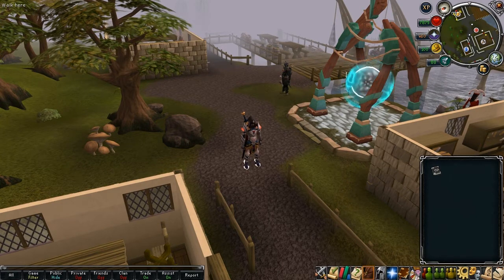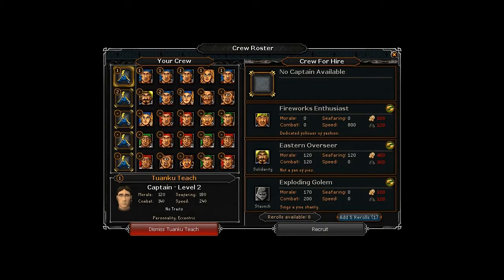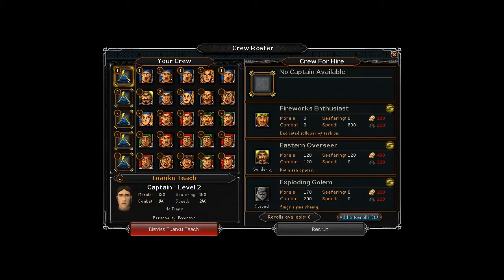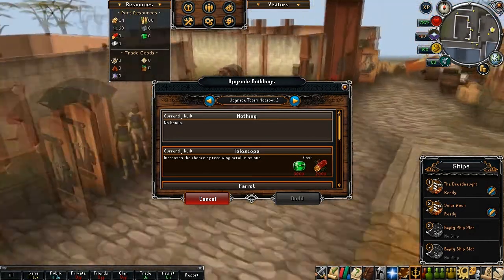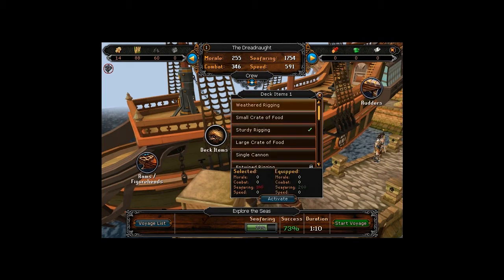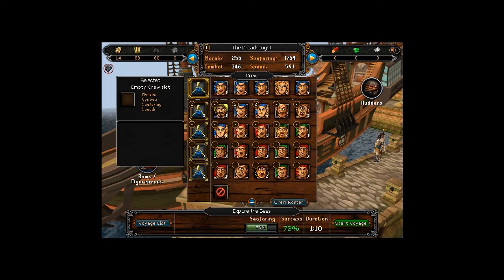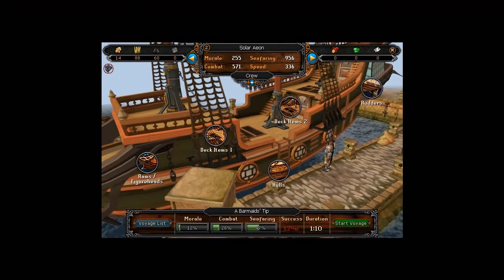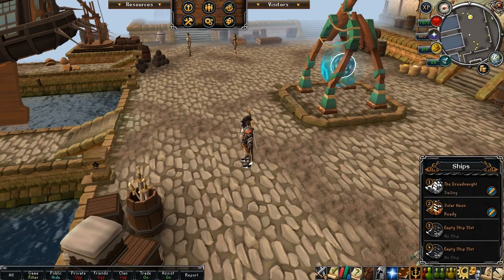RuneScape - Player Owned Ports - Guide to Success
Thanks to those who helped me with learning it when I started it. Also the Jagex Wiki for the Building Upgrades